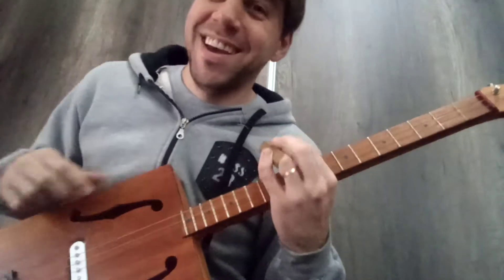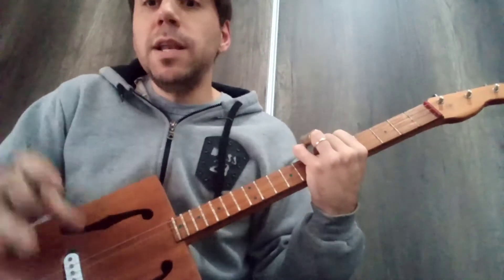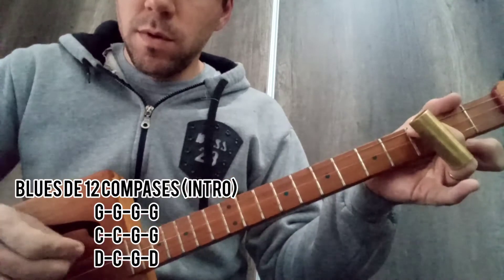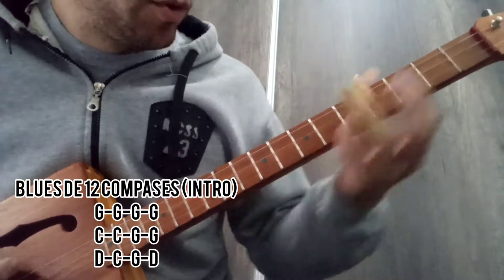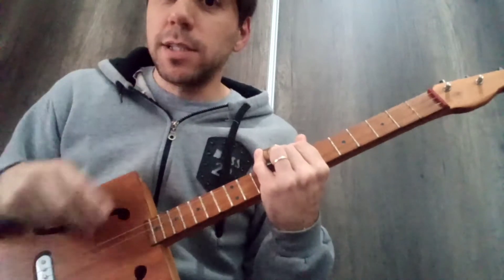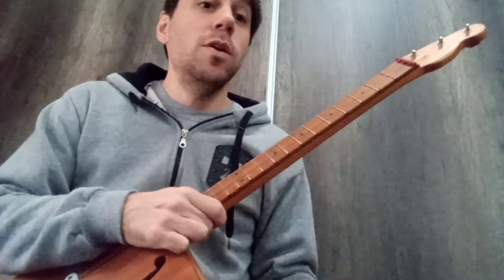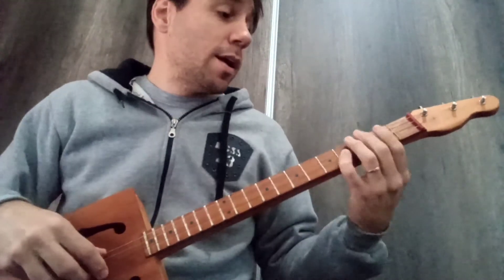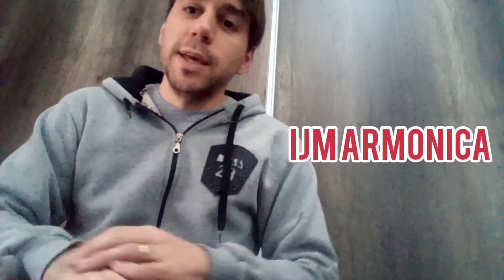Just your fool (Little Walter) - Cigar Box Guitar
Version Bob Garas
Intro de 12 compases
Melodia de 8 compases en tonalidad de Sol